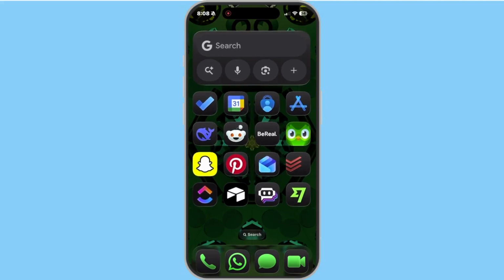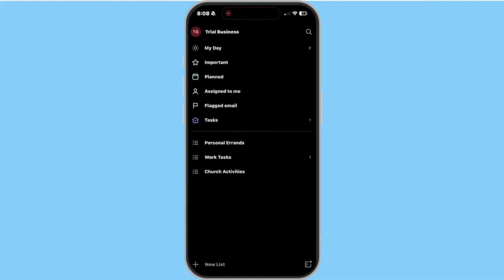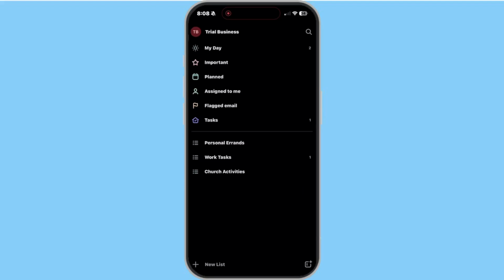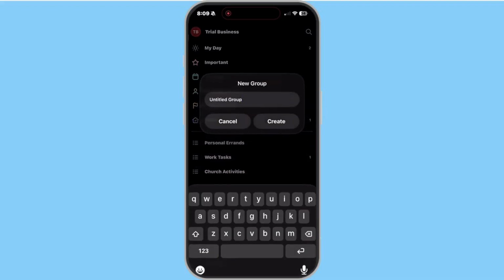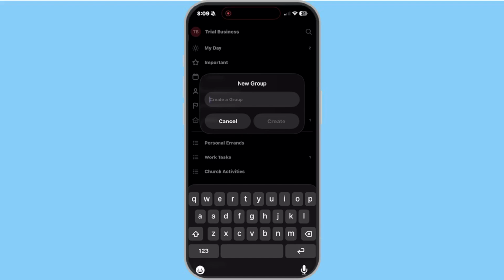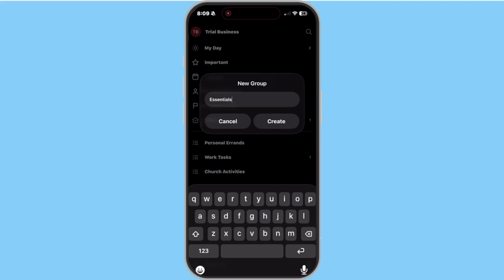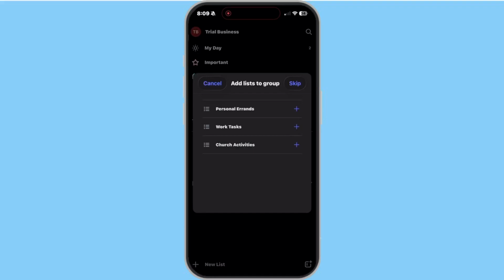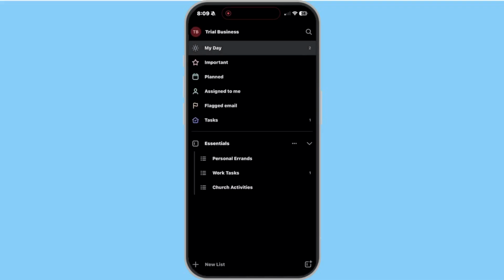How To Create A List Group In Microsoft To Do (Step-By-Step)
Learn exactly how to organize your tasks by creating list groups in Microsoft To Do. This tutorial covers the most efficient way to categorize your lists so you can stay productive and keep your workspace clutter-free.

In this video, you will learn:
• How to create a new list group from scratch
• How to drag and drop existing lists into groups
• How to rename and manage your groups for better organization
• Tips for keeping your Microsoft To Do interface clean